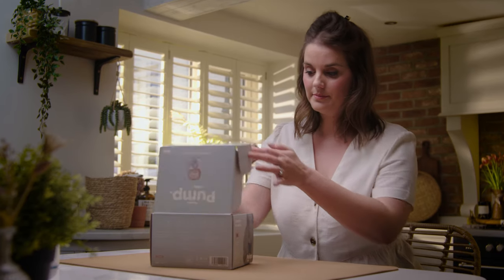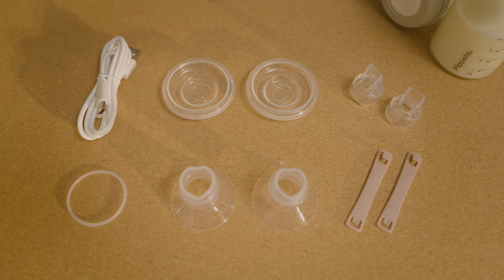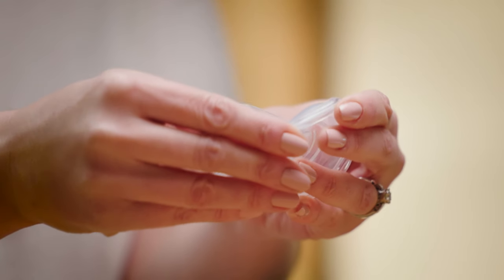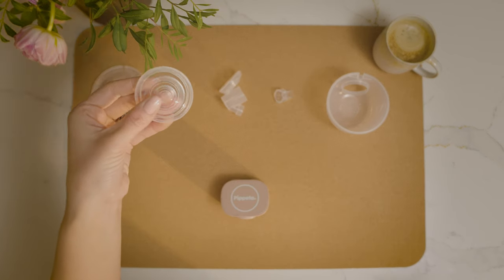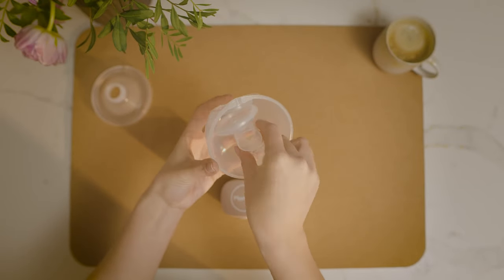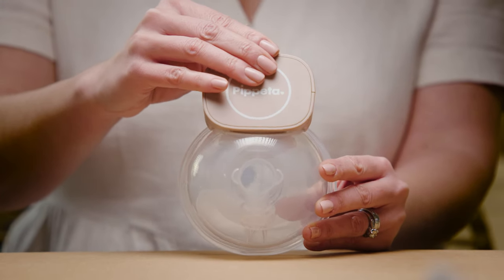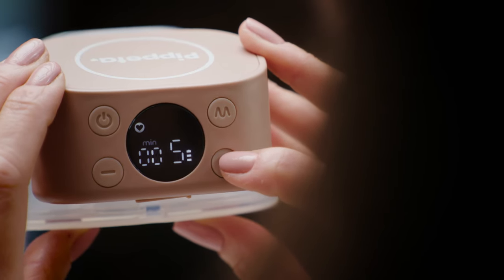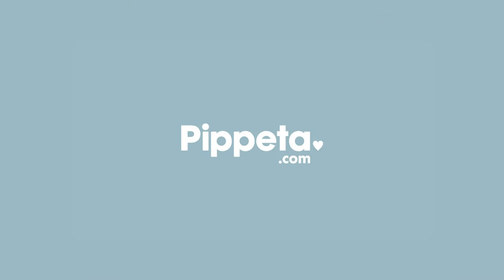Pippeta Original - The Compact Wearable Breast Pump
Operating instructions for the Pippeta Original breast pump.

00:00 Getting Started
00:18 Charging the Pump
00:48 Assembling the Pump
01:00 The Parts
01:10 Accessory Pack
01:20 Assembly
02:12 Motor Operation
02:44 Emptying the Cup